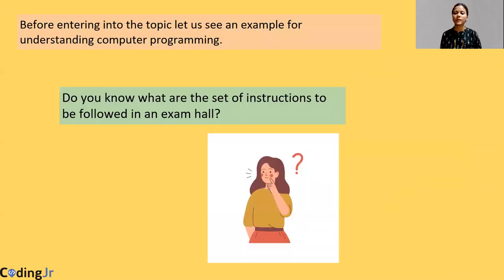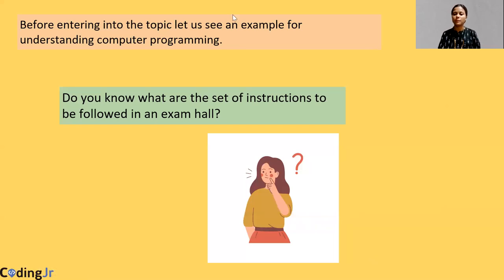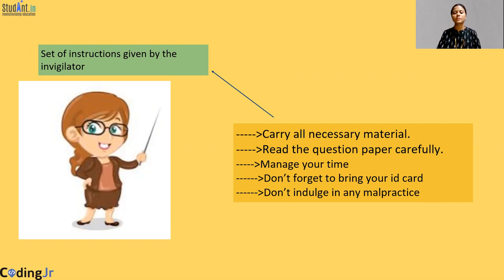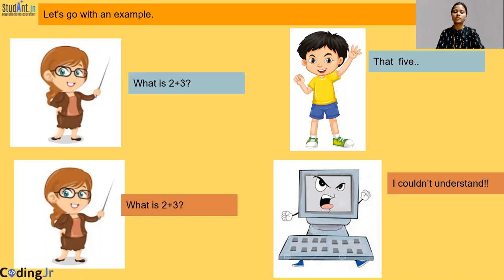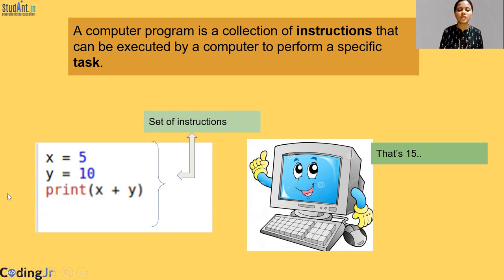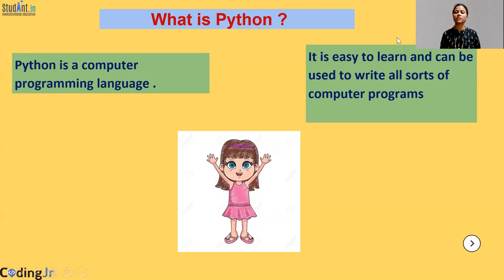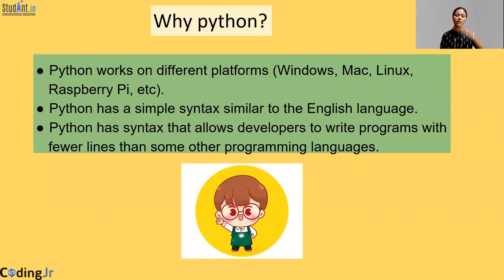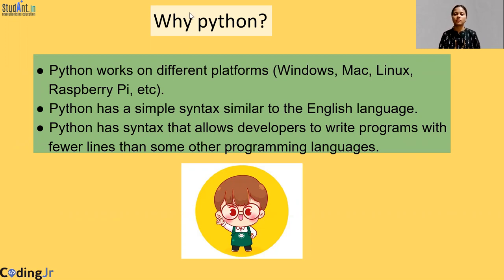Introduction to Python | What is python ? | How to install Python | Class 9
Class : 9
Topic: Introduction to Python

Python :
Python is a general-purpose interpreted, interactive, object-oriented, and high-​level programming language. Python is used for web development, AI, machine learning, operating systems, mobile application development, and video games.
✔️Access to quality education anytime, anywhere
👉Websites 👇
Python | Programming Language | Python Tutorial For Beginners | Python Introduction